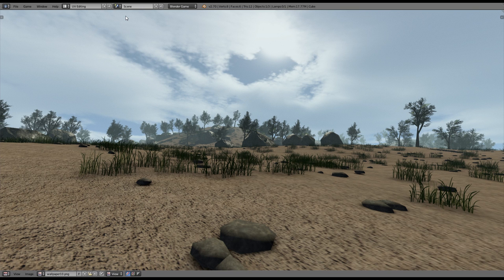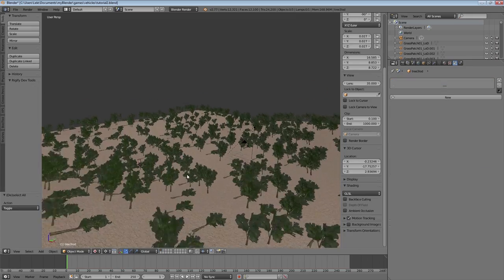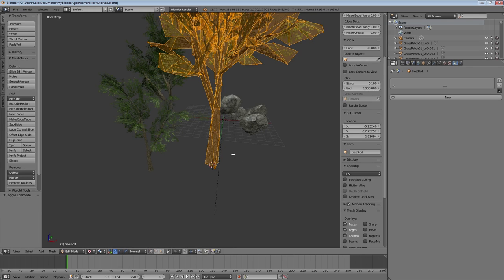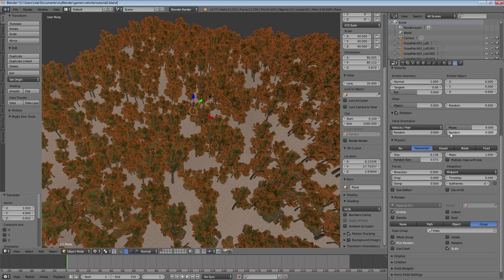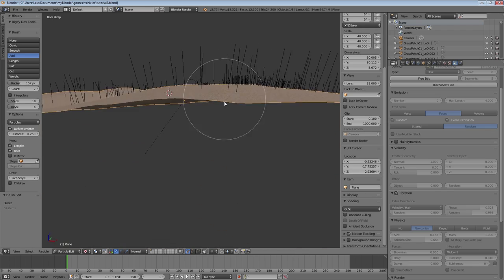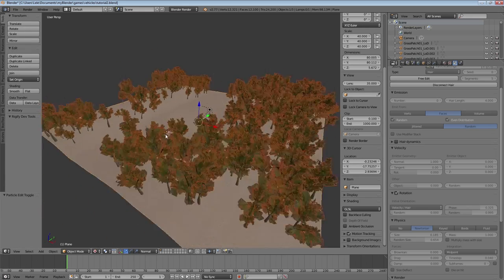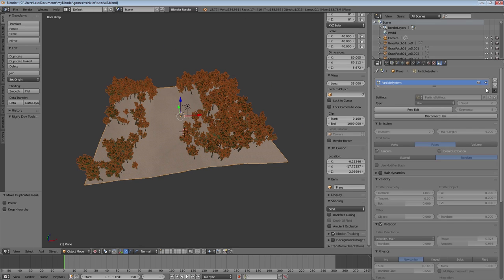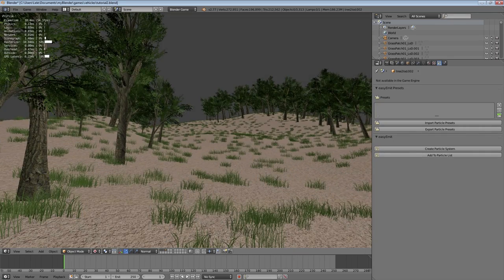Blender Game Engine - Realistic Landscape Tutorial [painting the trees]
Part 3 of my tutorials series about creating a Landscape like in this video:
This time we will be adding the trees.

Like if you learnt something useful.
Let me know what tutorial should be next in the comments.